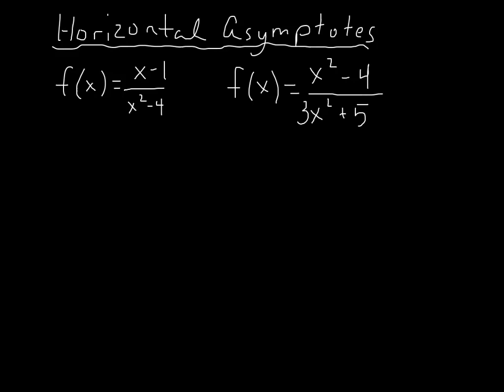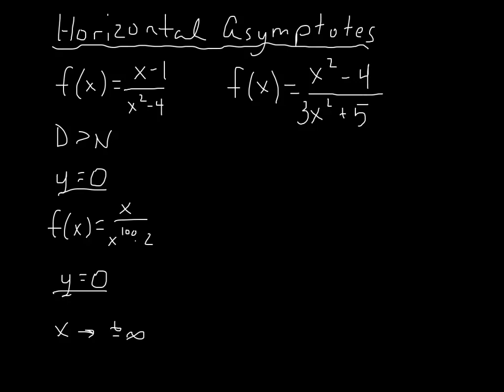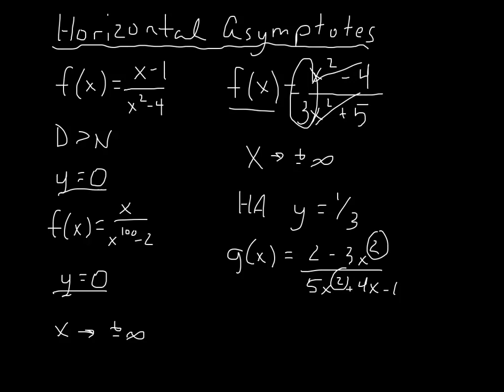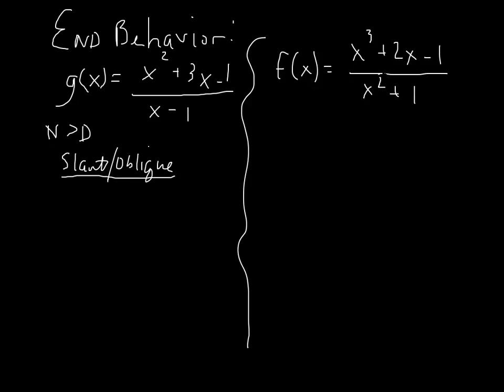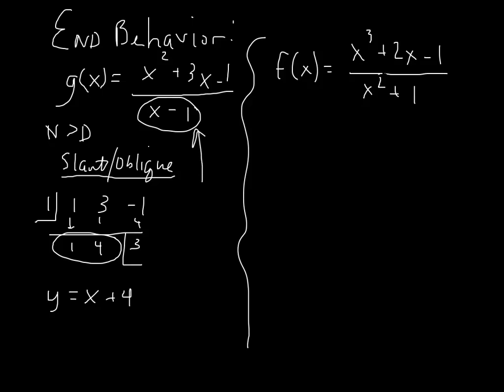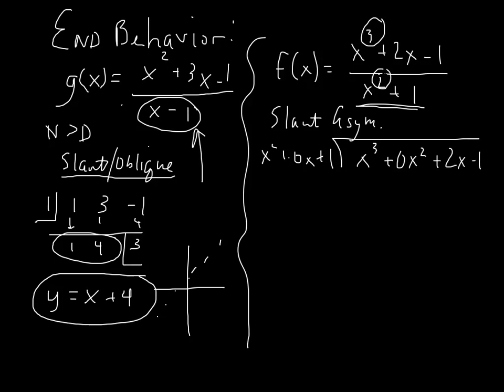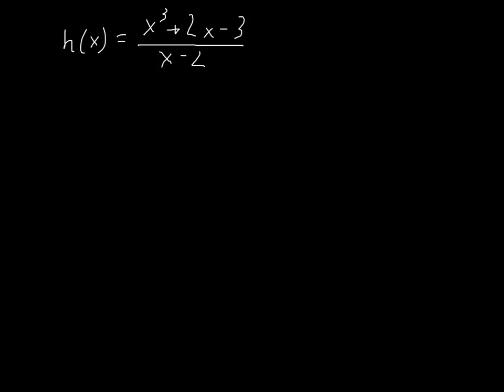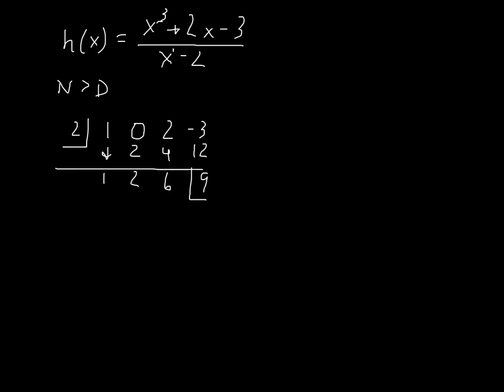End Behavior!!!!!!!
Horizontal, Oblique, Quadratic Asymptotes